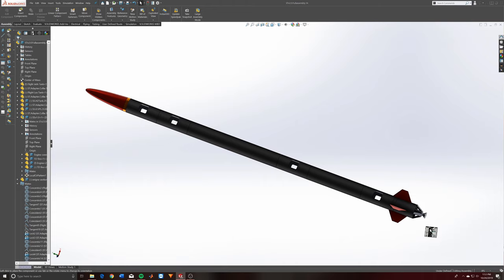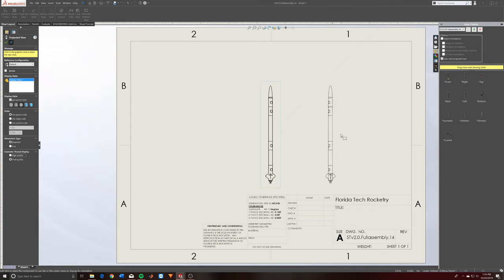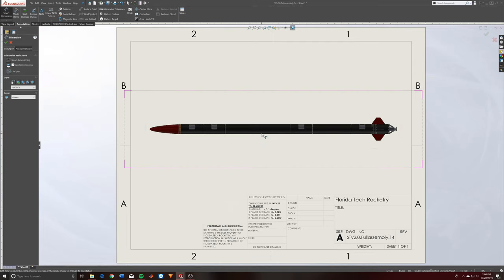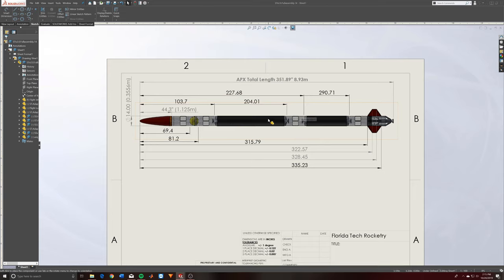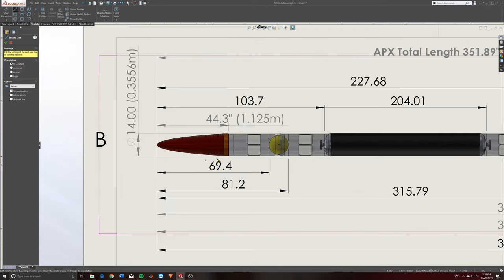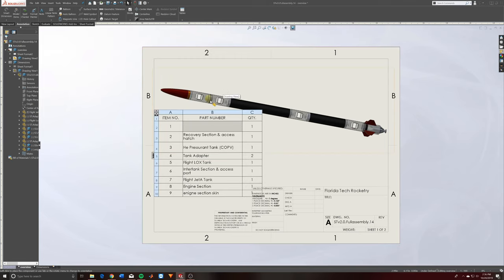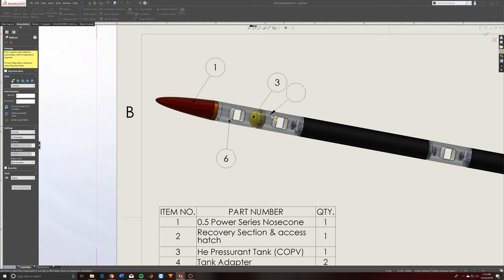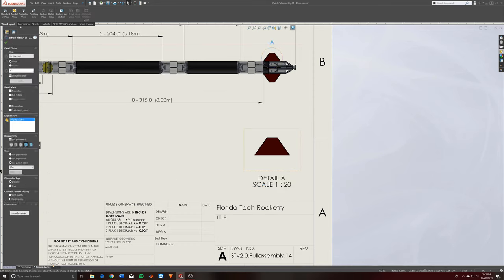FTR STv2.0 Assembly Drawing Creation Walk-through : Drawings, B.O.M., Notes, Fonts, Datums, & more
Hello everyone! today's video demonstrates the process i go through when i'm ready to create a drawing for any big assembly! in the video i'm using a current task i had for the base 11 project and how i would go about communicating my results and setting up my drawing paper to best share vehicle information to the other sub teams.

I go over many features such as dimensions, tables, views, scaling, notes, page setup, and a few other things. keep in mind i will still be creating a tutorial video specifically on the drawings and the tools, but figured i'd record something i had to do anyways, to help supplement that video once i made it.

Please note; i am not a trained professional in Solid Works, i am not certified in any way (yet) in the software itself, but i have used the software for over 6 years now, and know a decent amount of knowledge about the software itself.

Now this series is intended for the Florida Tech Rocketry program, in which i am using this series to train my team members and others to be effective in using the software. Training will start at the basics then move to part design, FEA analysis, assemblies, texturing and painting, etc, all with the background and intention of using these features in a rocketry program.